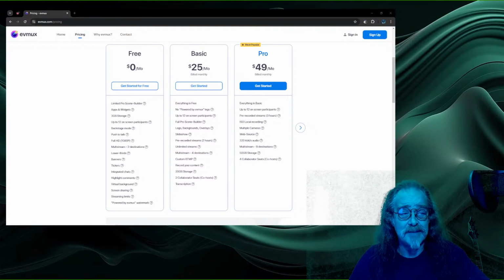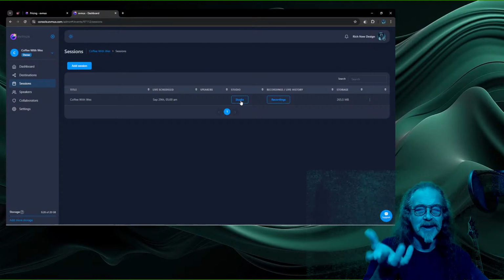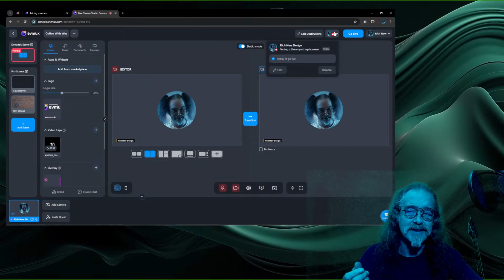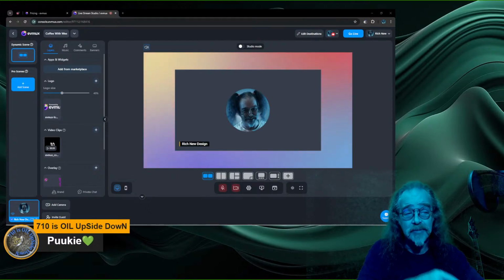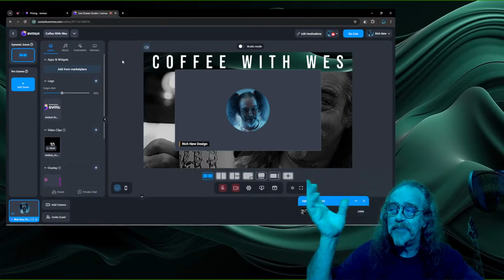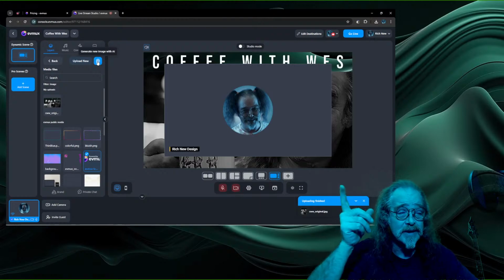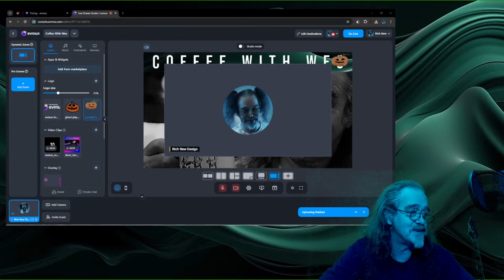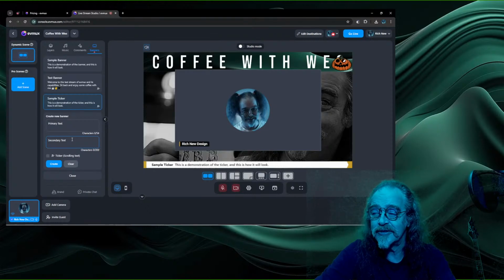Ditching Streamyard for Evmux!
Has Streamyard's price increases caused you to search for an alternative answer?  Evmux might be what you need.  In this video, I'll be setting up my new Evmux account to run my Coffee With Wes streams.